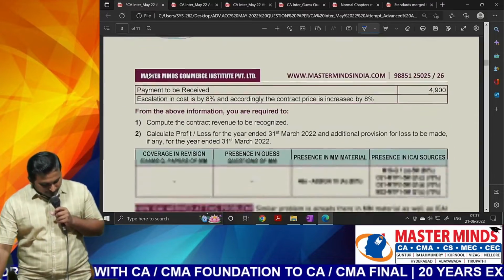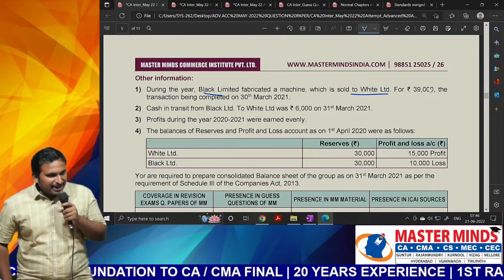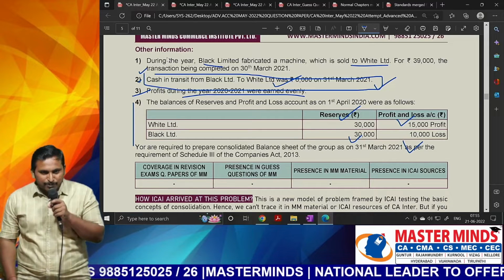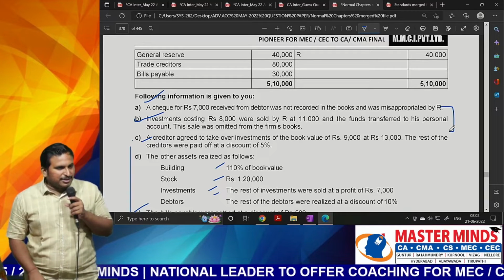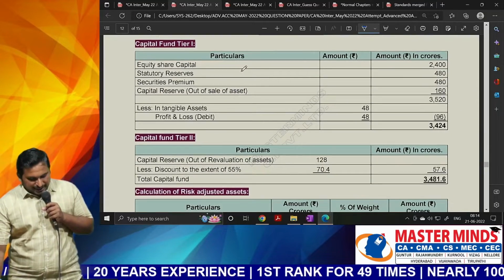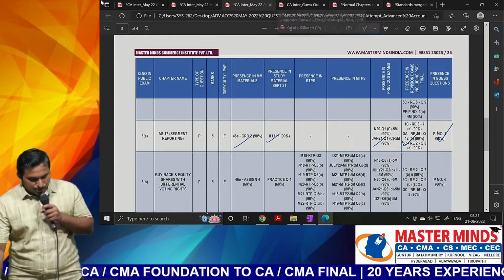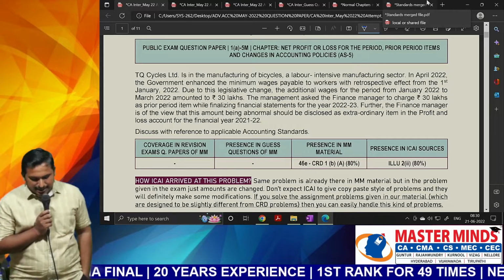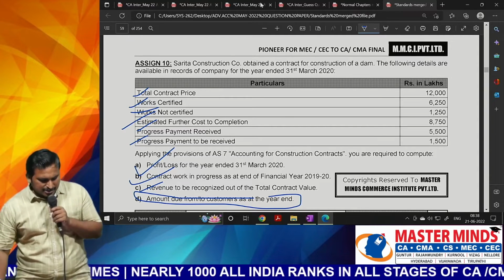P772_CA Inter_May 22_Advanced Accounting_Detailed analysis of Question Paper with Suggested Answers